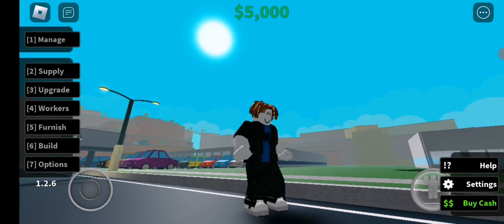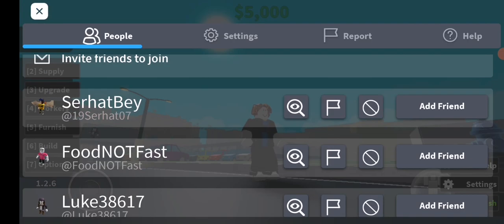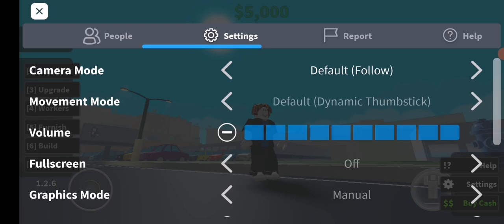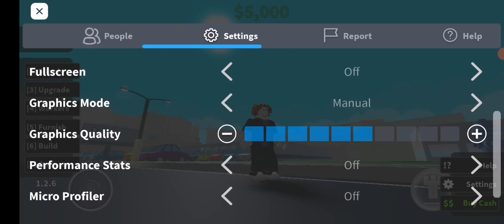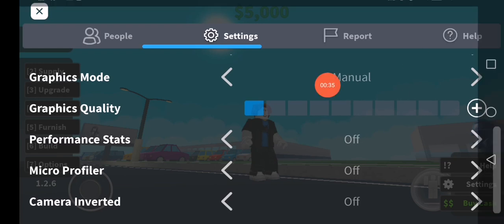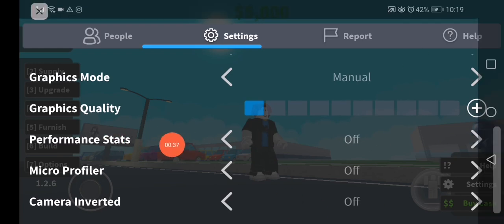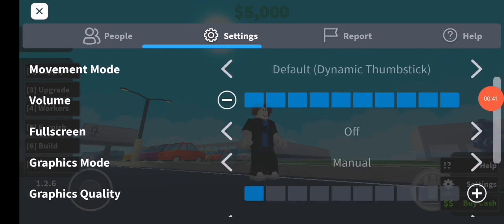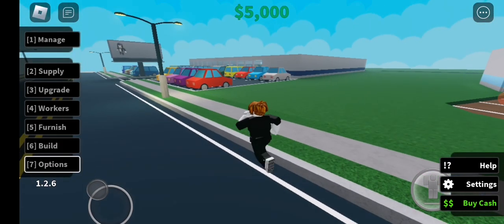How To Fix Lag In Roblox (Easy Guide) | Remove Lag In Roblox 2022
How To Fix Lag In Roblox (Easy Guide) | Remove Lag In Roblox